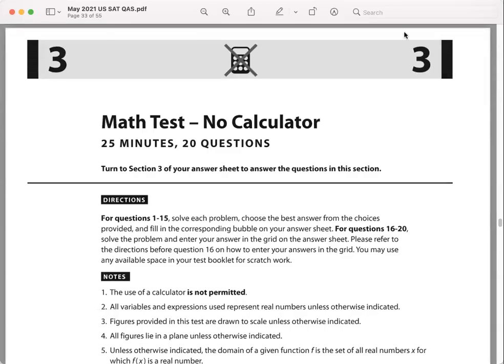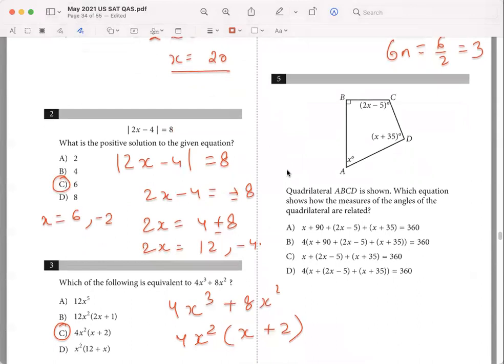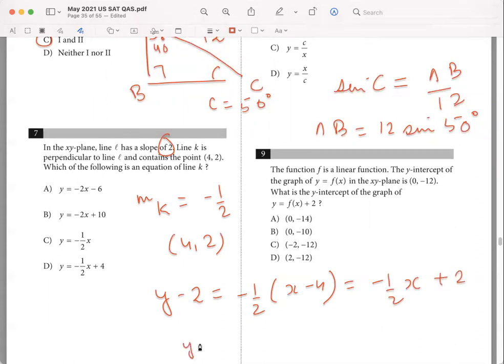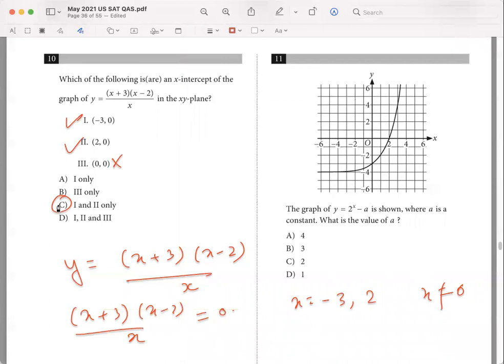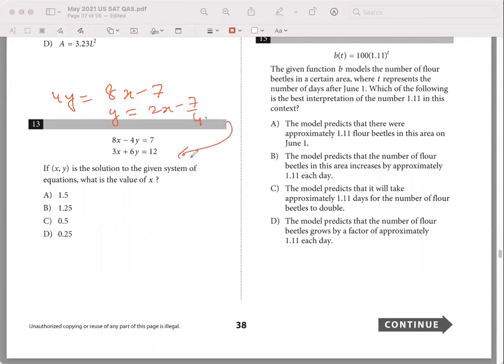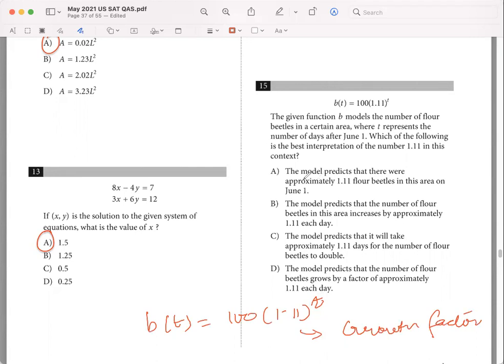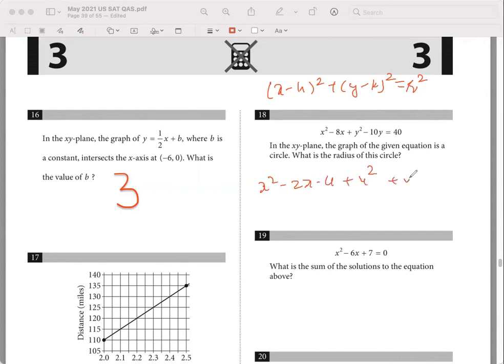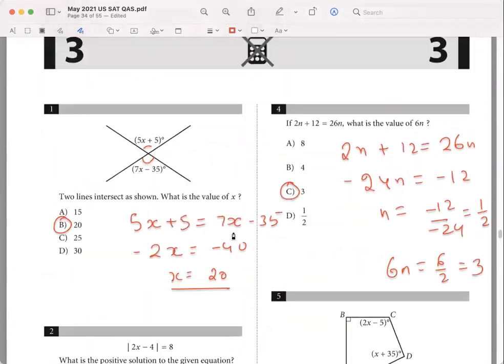May 2021 US SAT Math No cal (SOLVED)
With this video, we start the solutions series for the May 2021 US SAT, whose QAS was released today. Here we solve the Math no cal section.